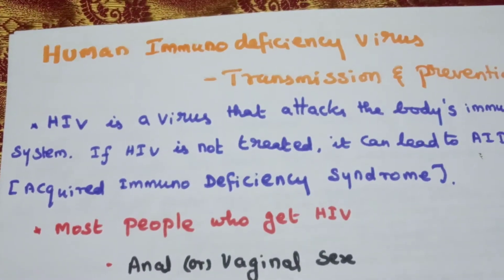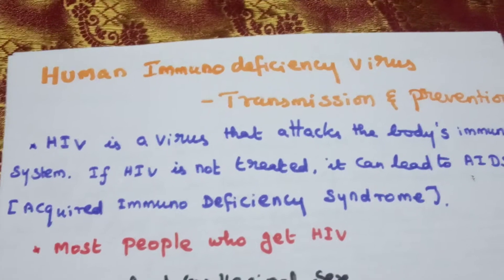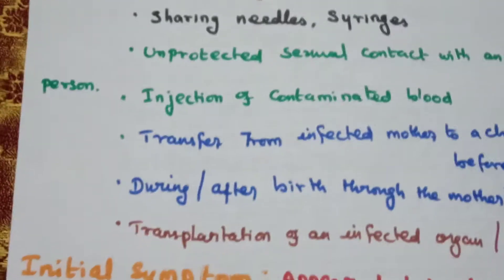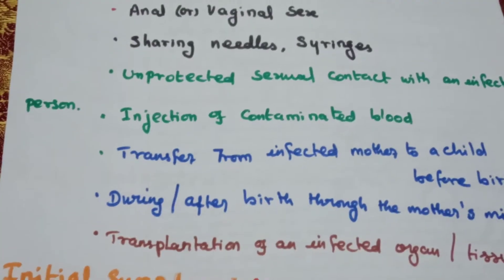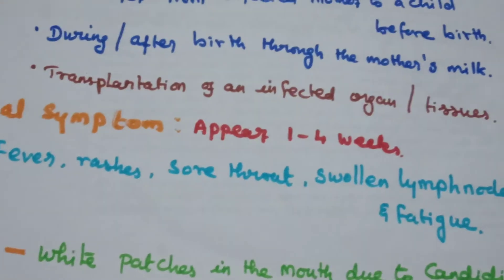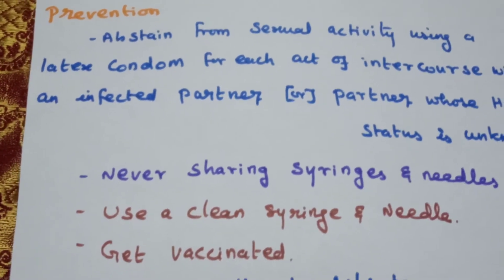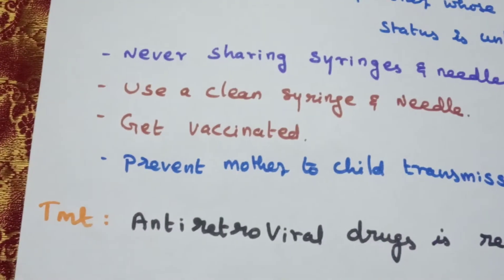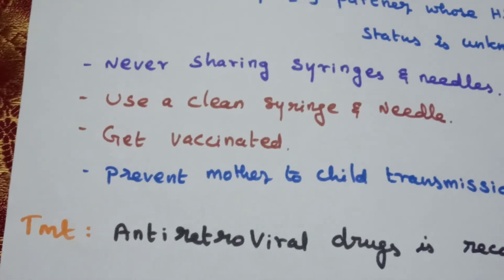HIV - Prevention and Treatment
HIV Prevention and Treatment - Short Essay